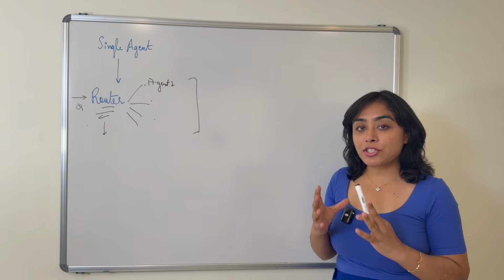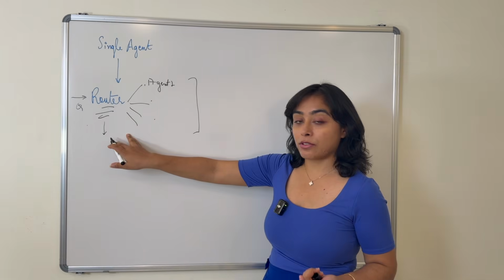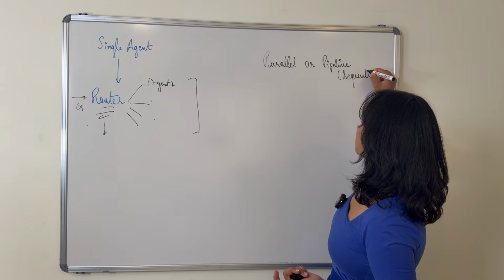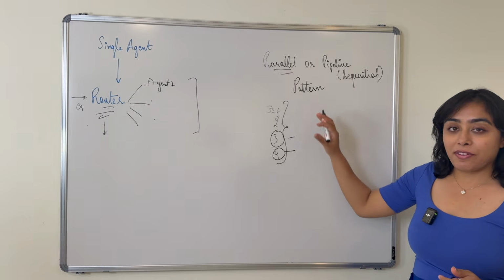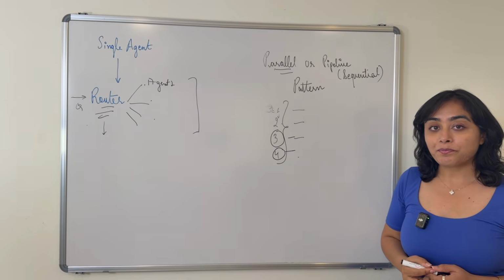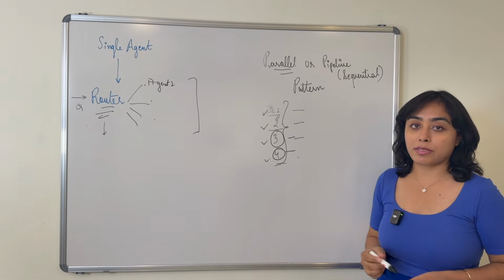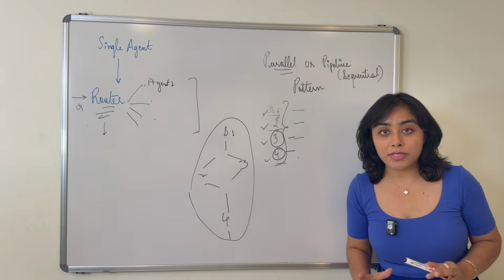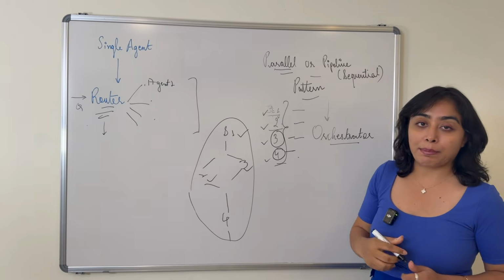Pipeline & Parallel Patterns (Multi-Agent System Design)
When does the AI Router pattern fail? Today’s system design breakdown covers the Pipeline and Parallel scaling patterns for Multi-Agent Systems. We map out how to chain dependent agents, how to run independent agents simultaneously, and the exact architectural limit where both of these hardcoded patterns break down.